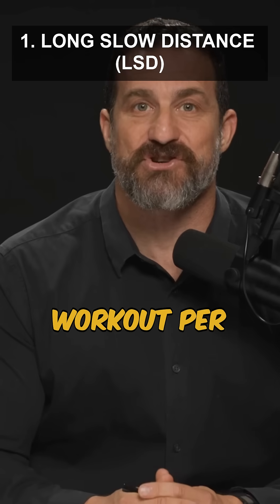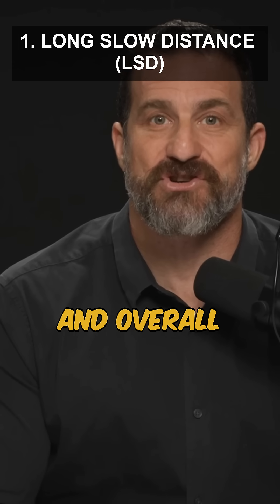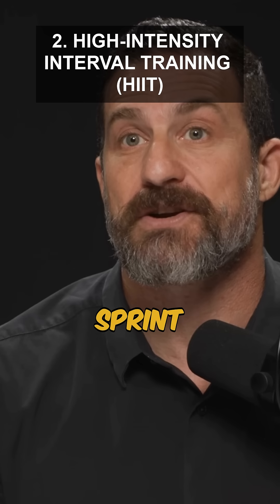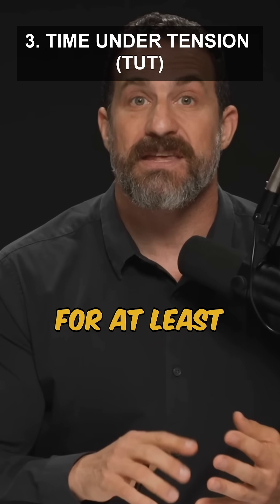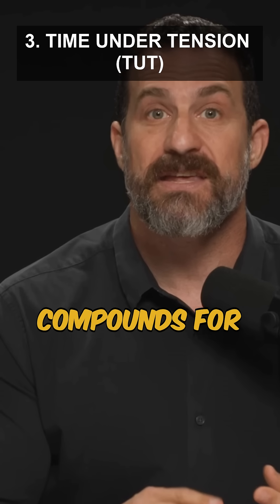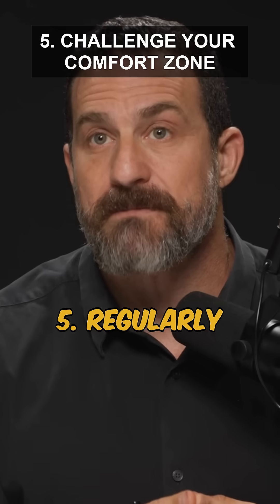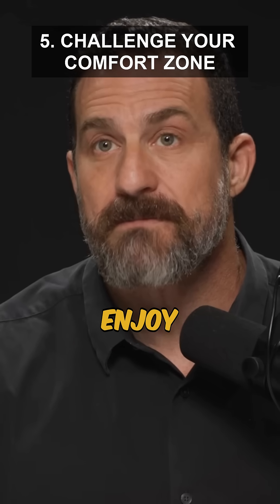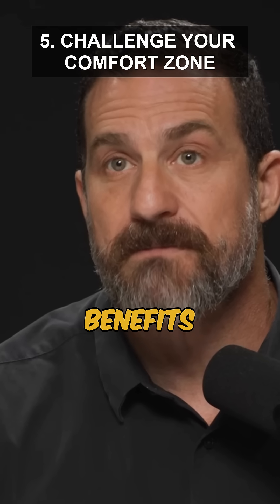5 Strategies from Andrew Huberman to Boost Brain Health & Performance Through Exercise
1. Long Slow Distance (LSD): Include at least one workout per week of long, slow distance cardio, such as jogging, swimming, or rowing, for 45-75 minutes. This improves cerebral blood flow and overall cardiovascular health, benefiting brain function.

2. High-Intensity Interval Training (HIIT): Incorporate at least one high-intensity interval training session per week. This could be a 4x4 protocol, sprint intervals, or any form of exercise that significantly elevates your heart rate for short bursts followed by rest periods.

3. Time Under Tension (TUT): During resistance training, focus on time under tension for at least a portion of your exercises. This involves slow, controlled movements that emphasize muscle contraction throughout the entire range of motion, promoting the release of beneficial compounds for brain health.

4. Explosive Jumping and Eccentric Landing: Include exercises that involve explosive jumping and controlled landing, such as box jumps or jump rope variations. This loads the skeleton and promotes the release of osteocalcin, which benefits brain health and memory.

5. Challenge Your Comfort Zone: Regularly engage in a form of exercise that you find challenging or don't enjoy. This activates the anterior mid cingulate cortex, associated with grit, perseverance, and cognitive resilience in aging. Choose something safe but mentally demanding to reap these benefits.